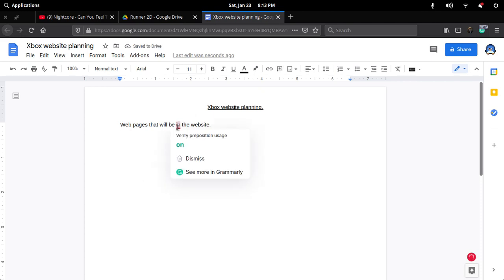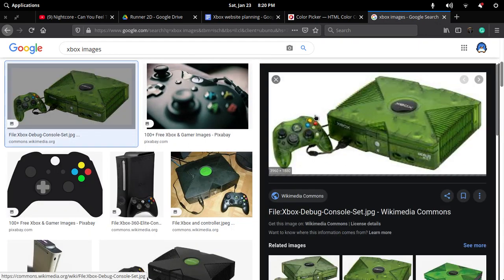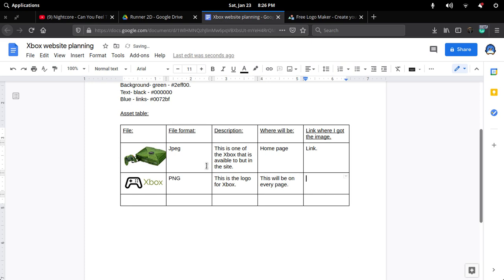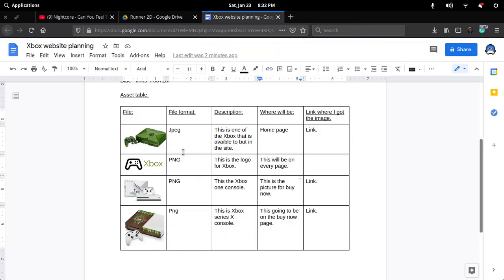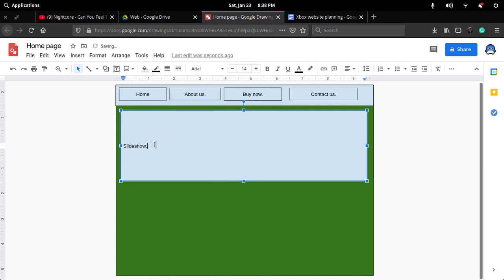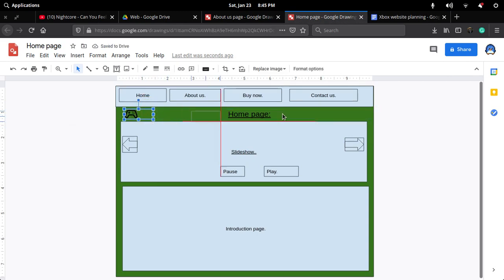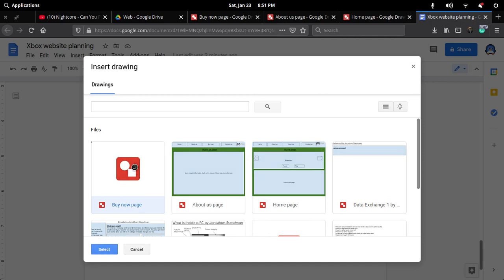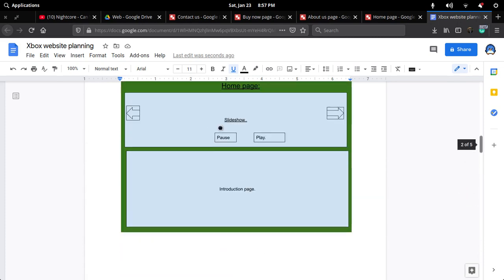Website tutorial part 2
Today I have talked about how to plan on making website.
Jonathan Steadman.